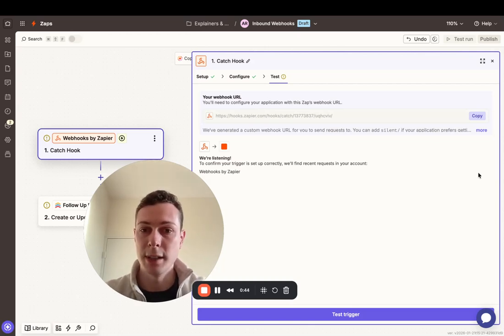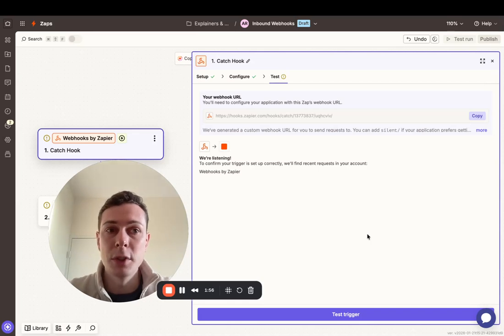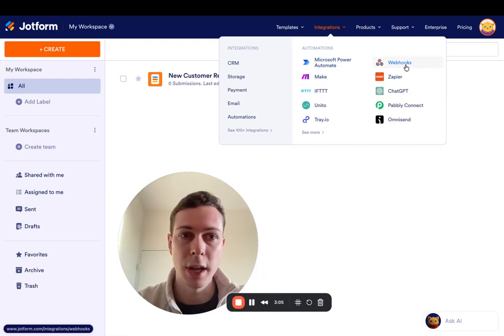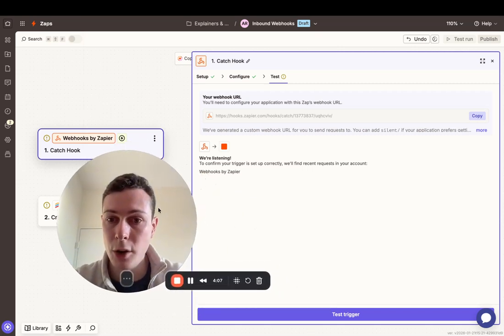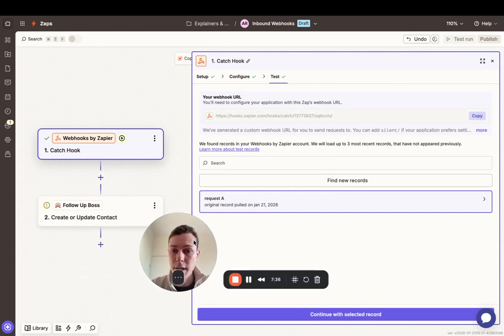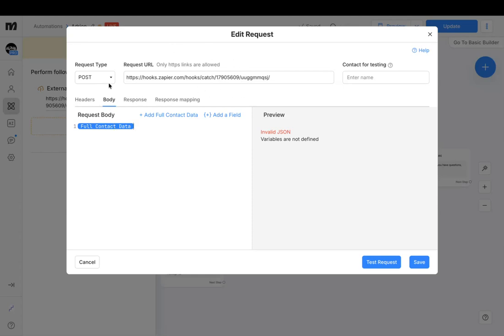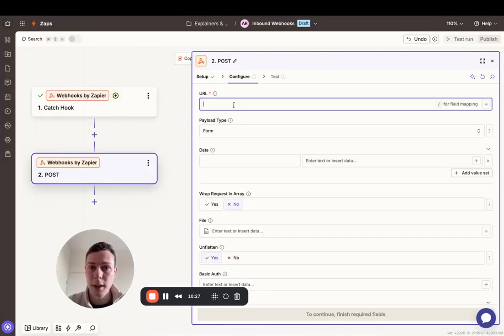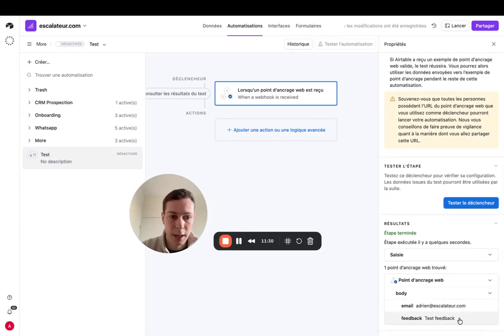Inbound Webhooks in Zapier for Beginners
Here's the logic behind a "Catch Hook" Zapier trigger.